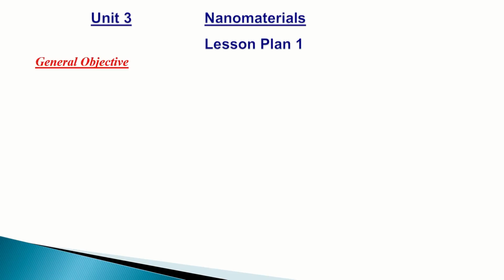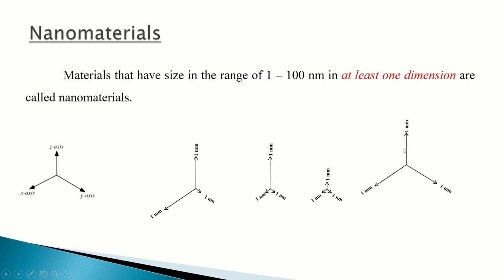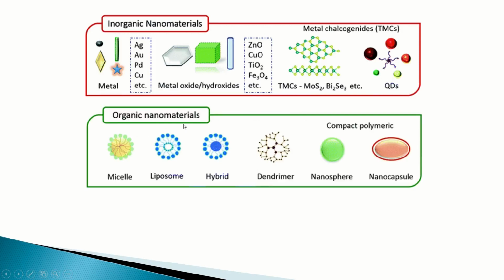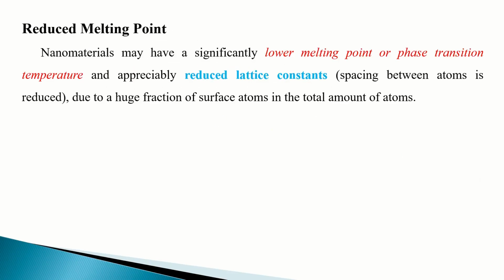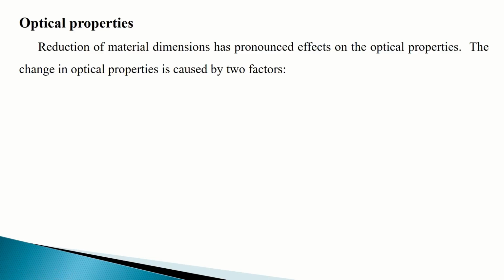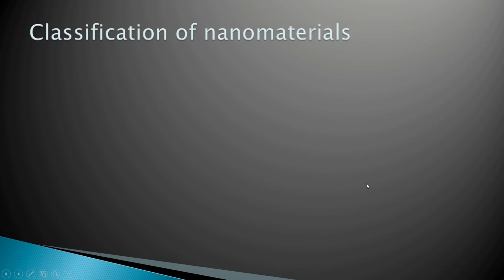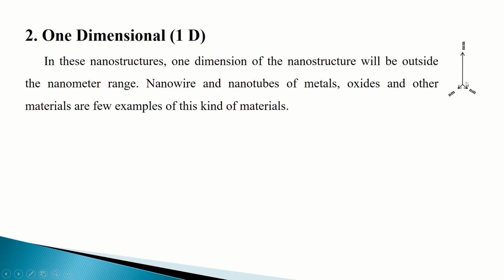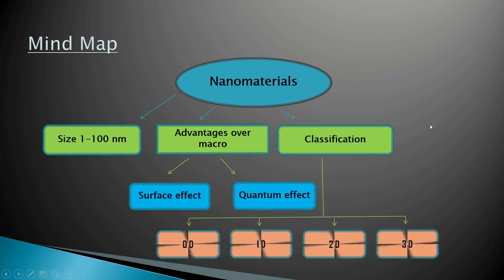Engineering Chemistry I (18EC103) Unit 3 LP1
Topic: Nanomaterials - Introduction